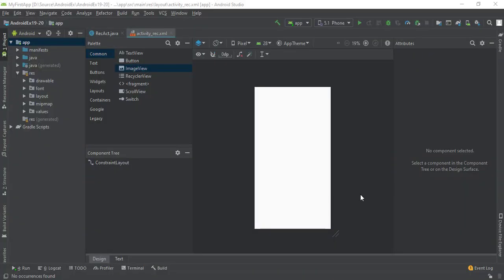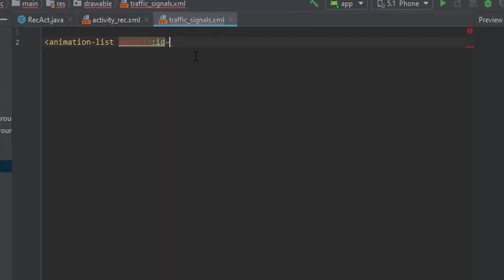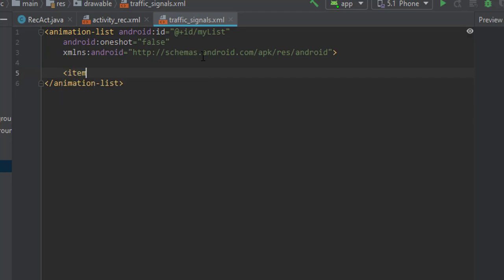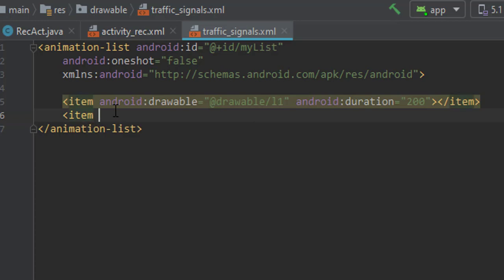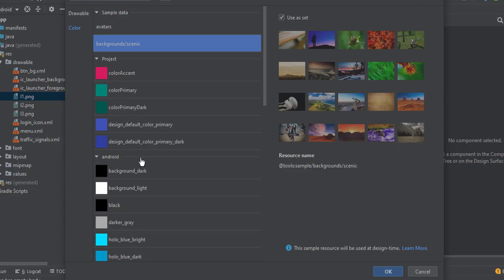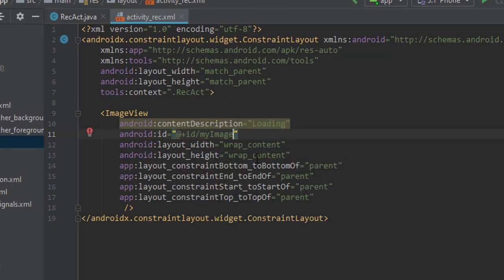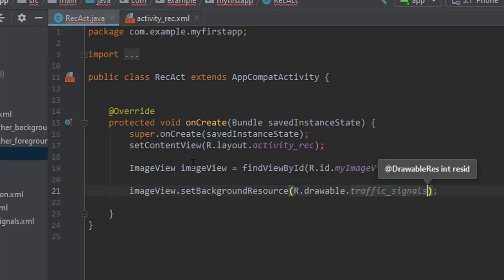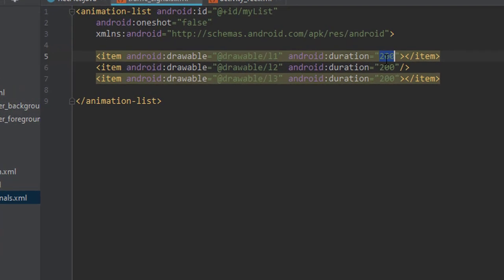How to create animation in android using frame by frame animation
How to Android - Hiren A. Vyas